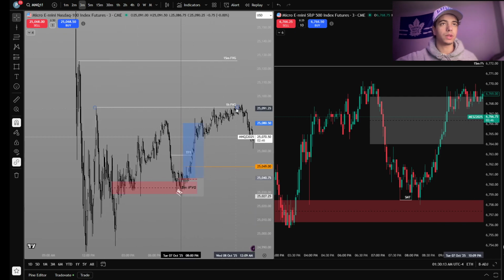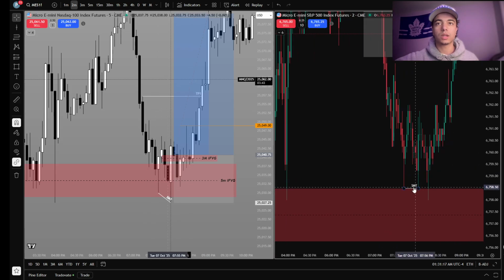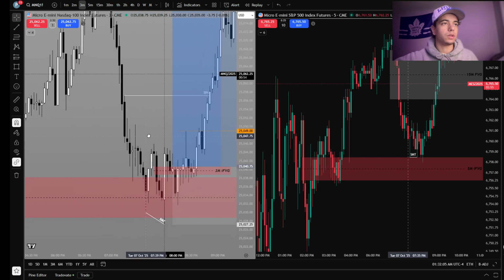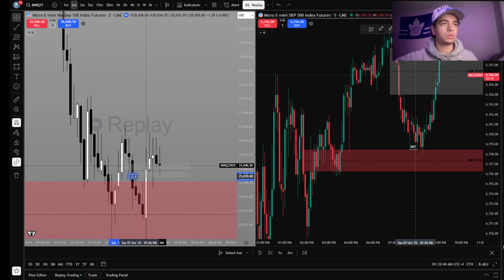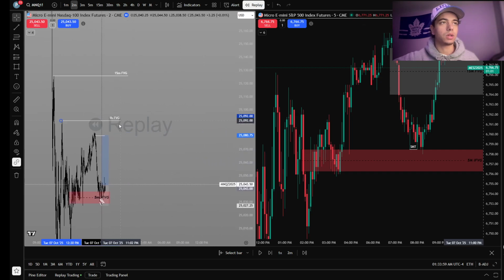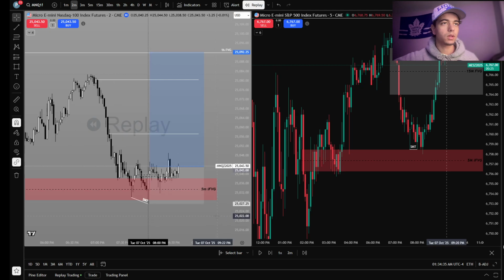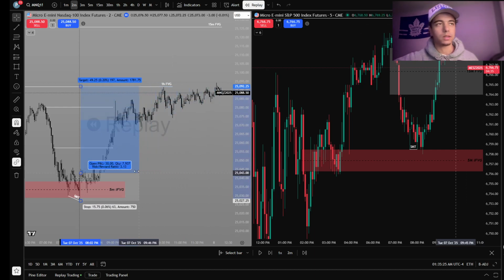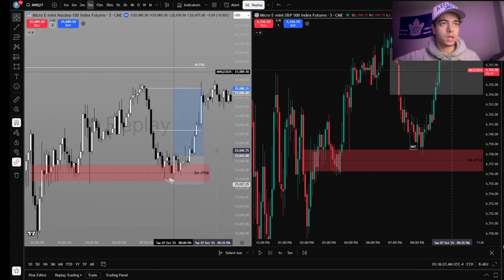How I Caught 40 points On NQ In Asia (Trade Recap)